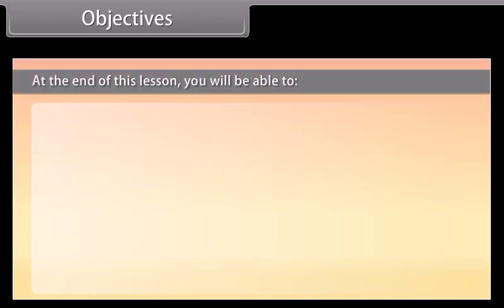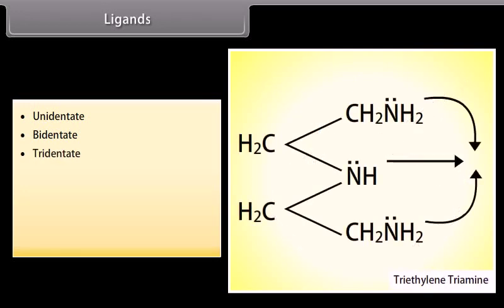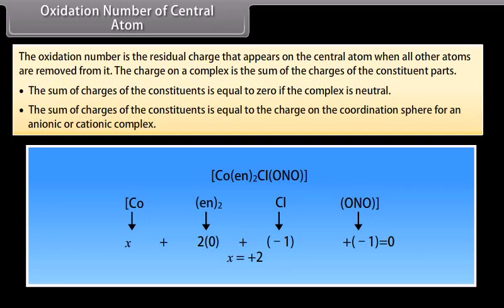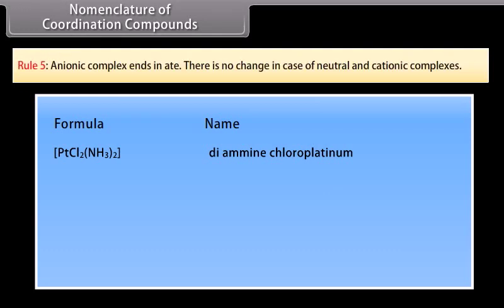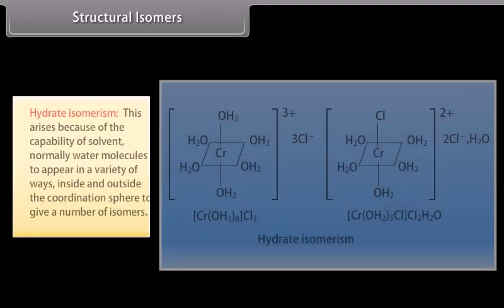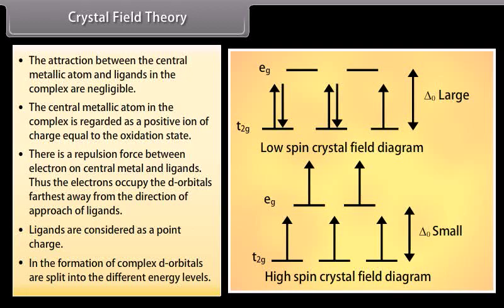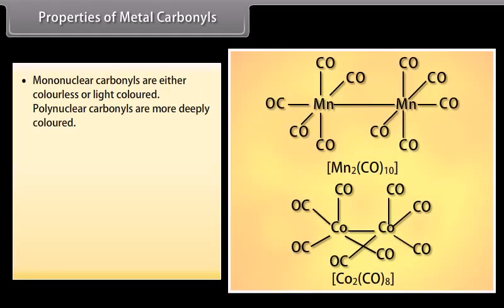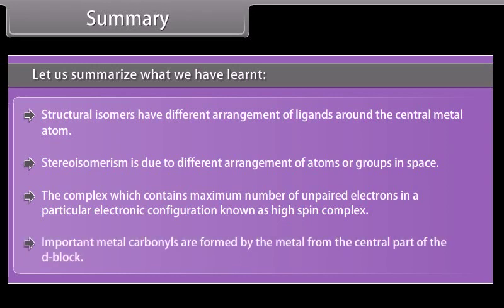Class 12, Chemistry, Coordination Compounds